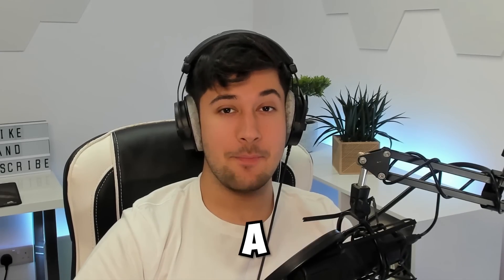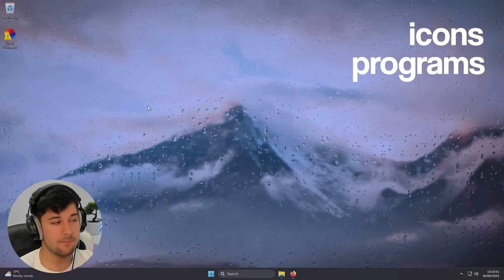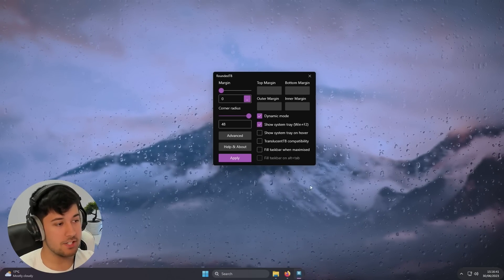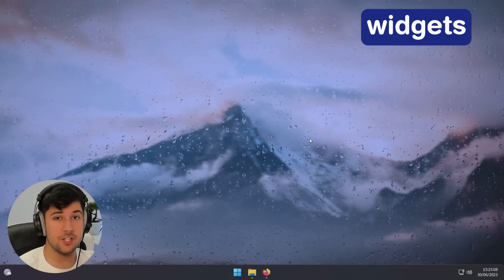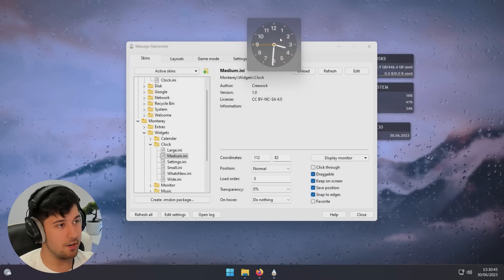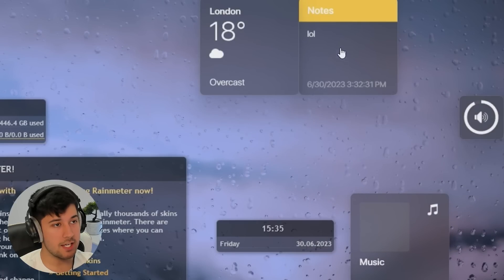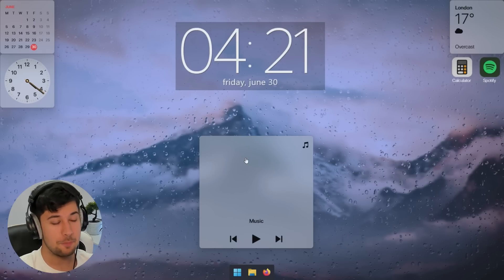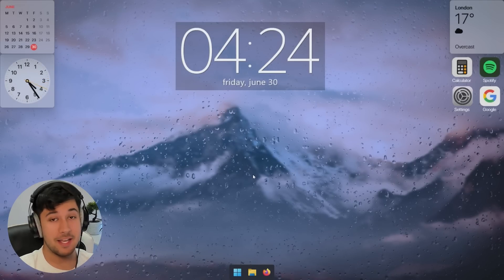Cleaning up my Windows 11 Desktop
┇251k┇
   - 𝓝.𝓭